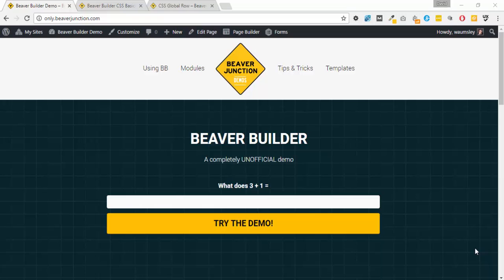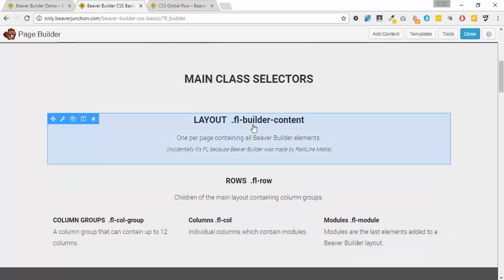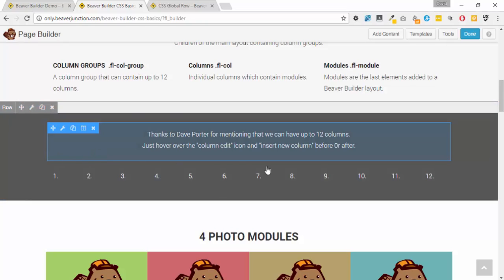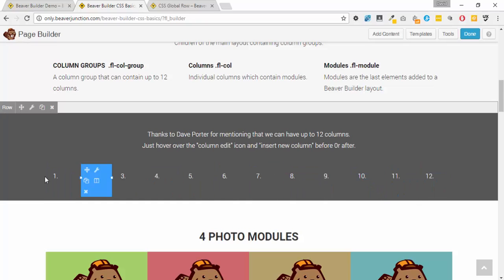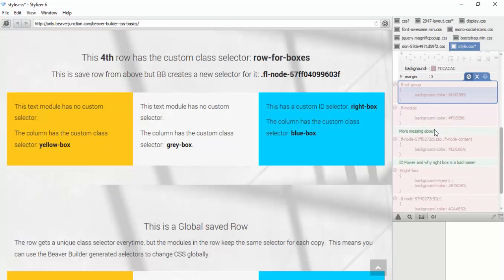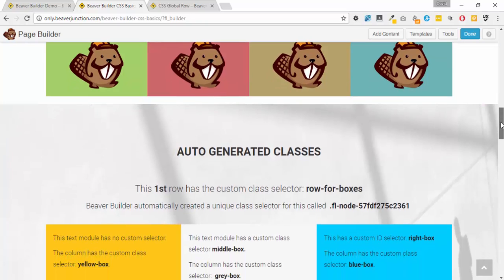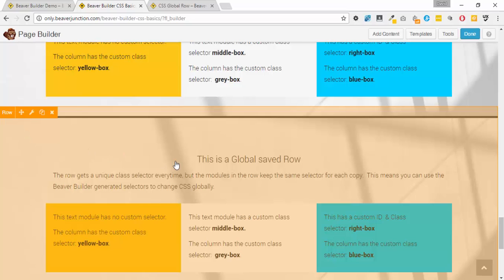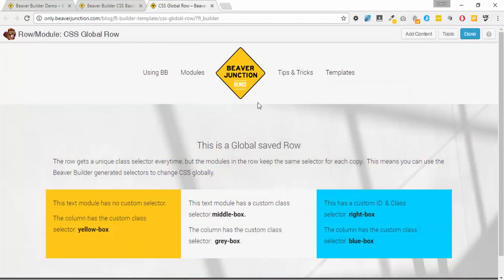CSS & Beaver Builder #3. CSS Basics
Here we take a look at the structure of the Beaver Builder plugins CSS. How it generates it's own custom class selectors... and why you might want not to use them.

The links

(that's my aff. link for what surely has to be the best page builder).